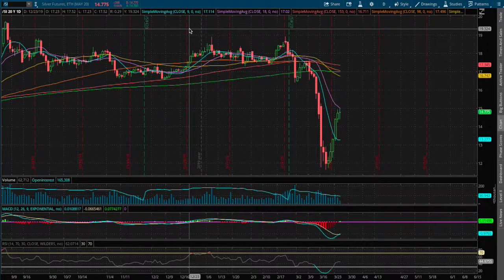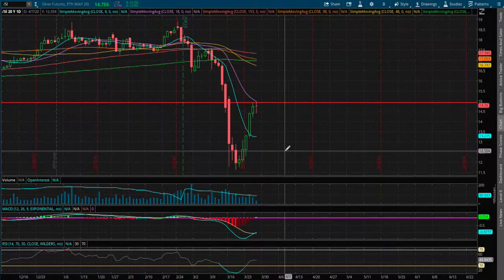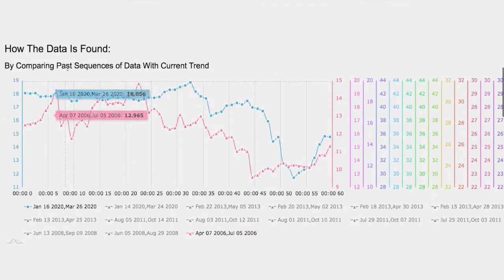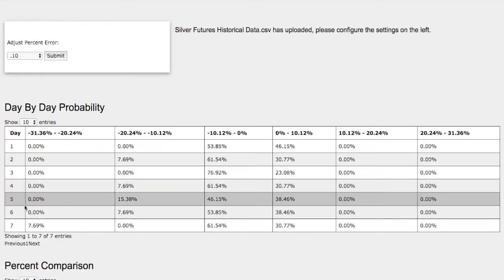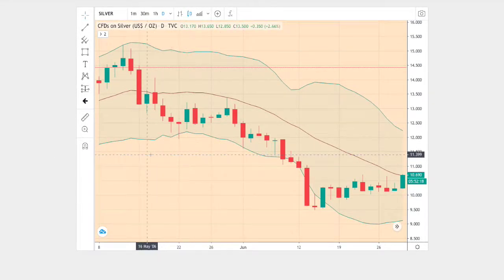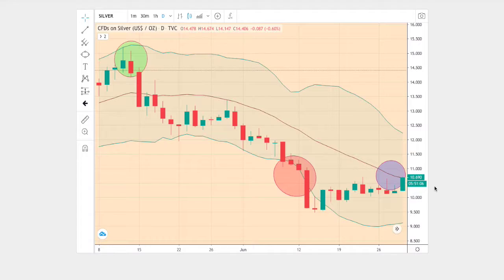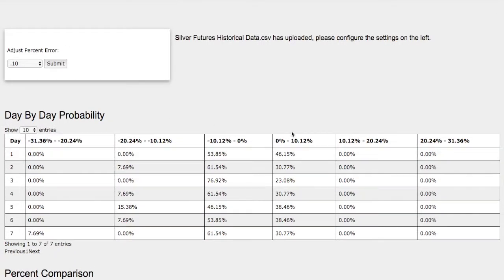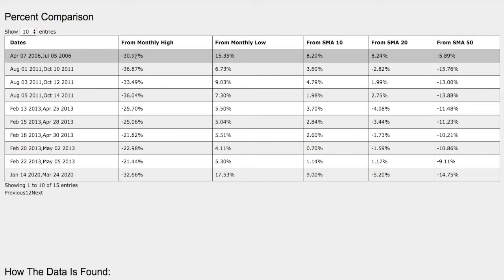Silver (Futures) in March 26 2020 Forecast / Probability